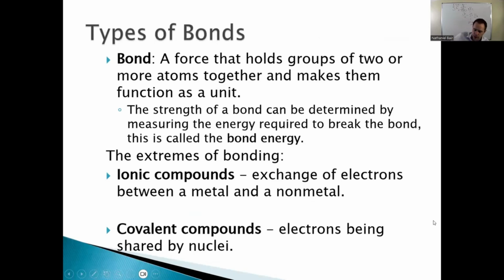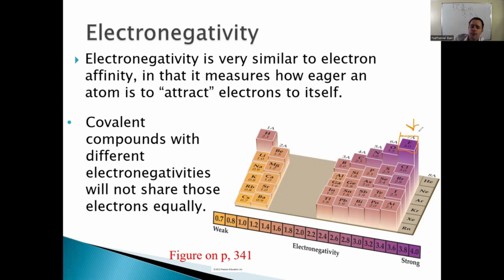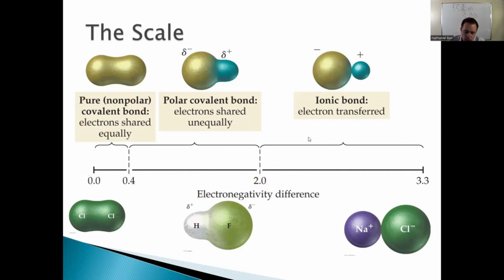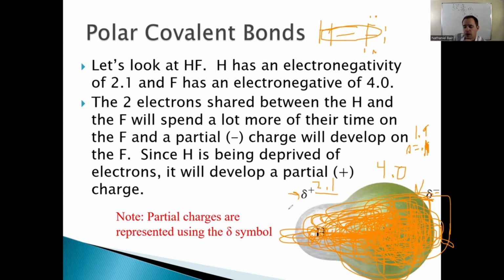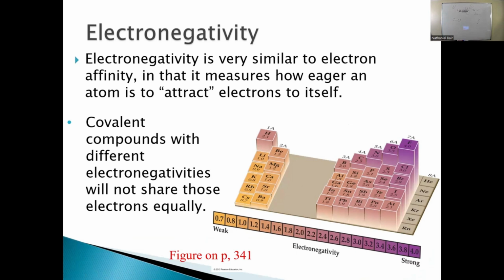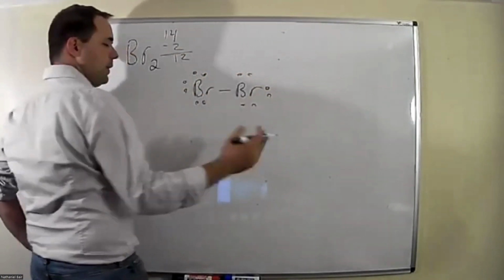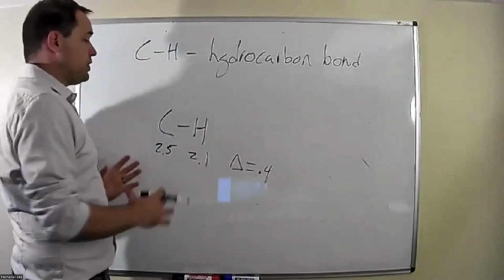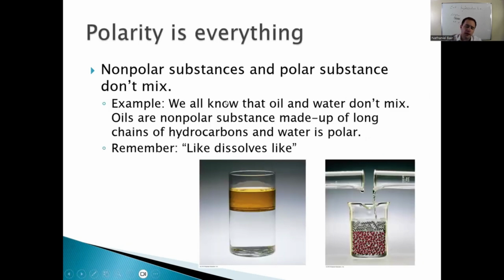Polar vs Nonpolar Covalent Bonding